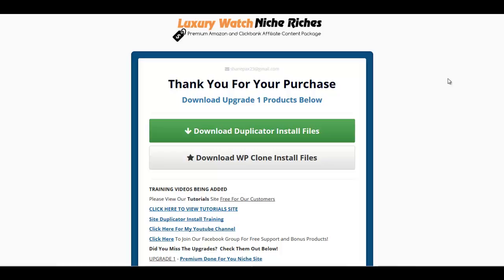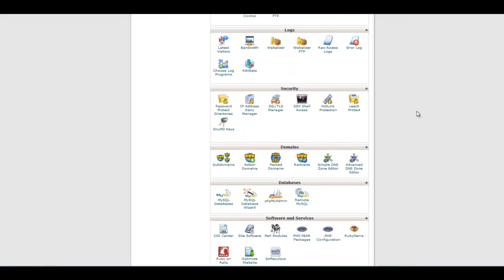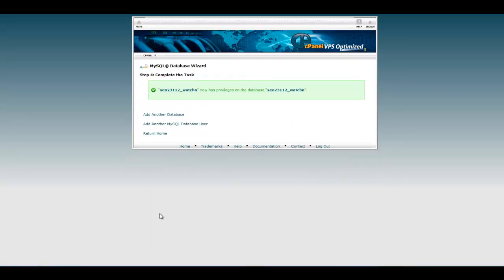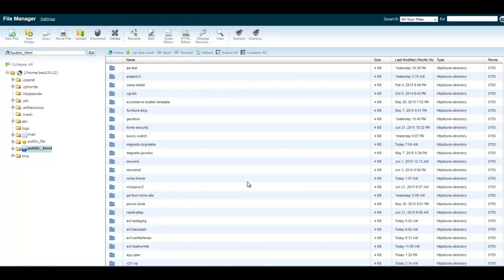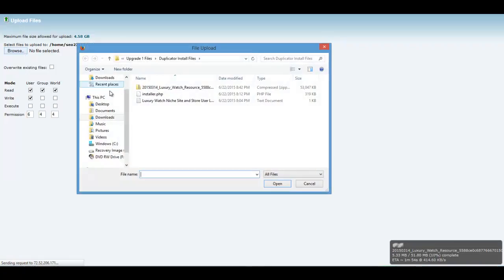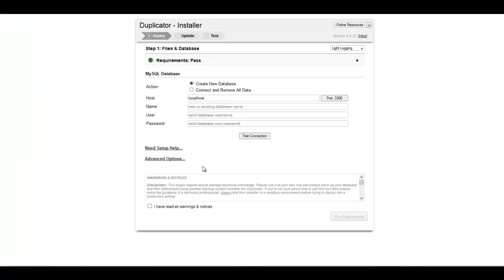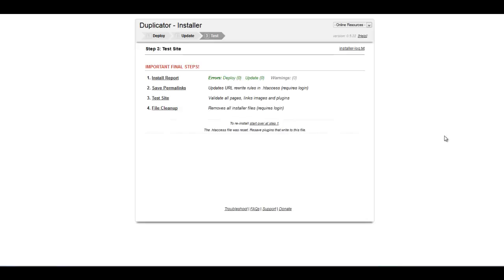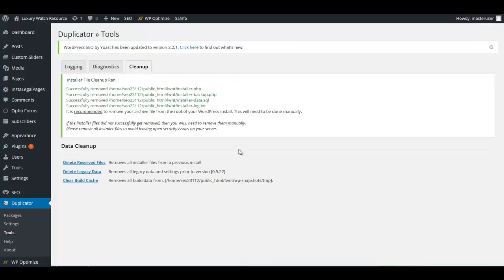Luxury Watch Riches Installing Your Upgrade Sites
Luxury Watch Niche Riches